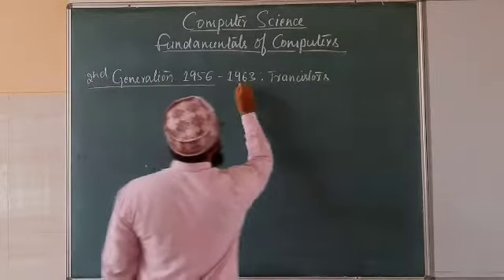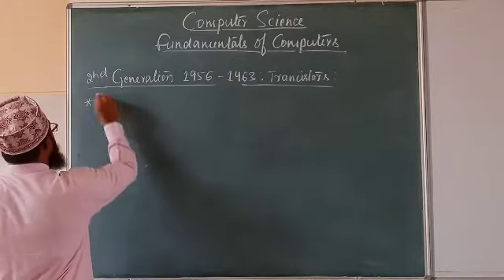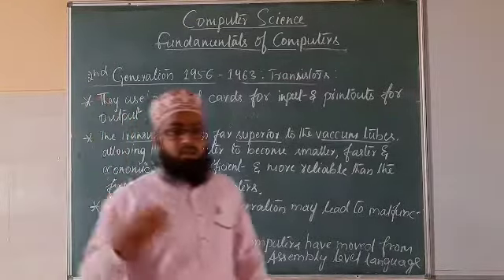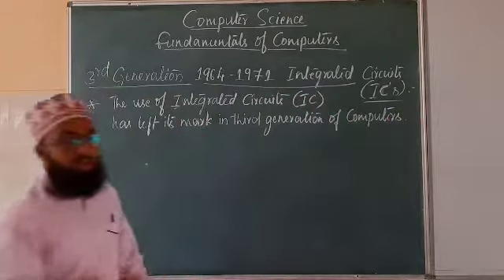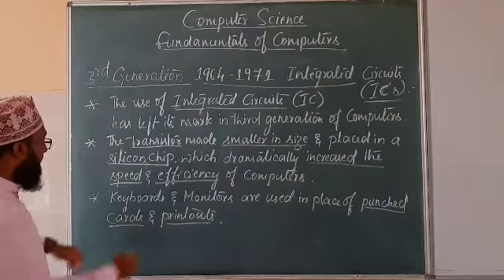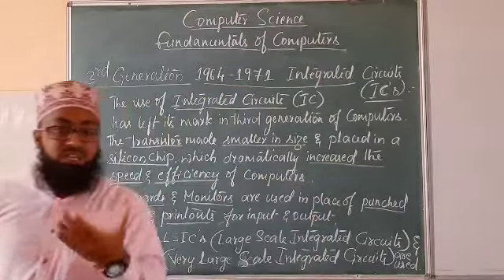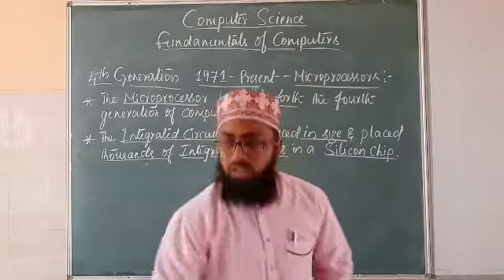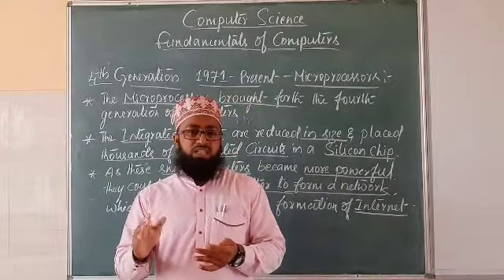1stpuc Computer Science Class 7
Fundamentals of Computers Part-7